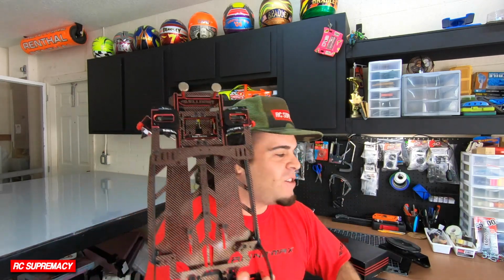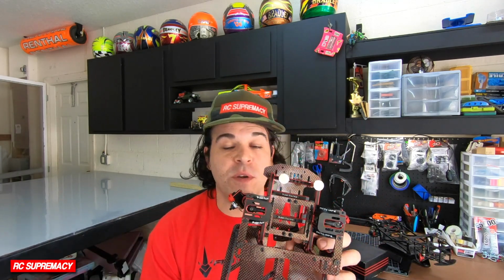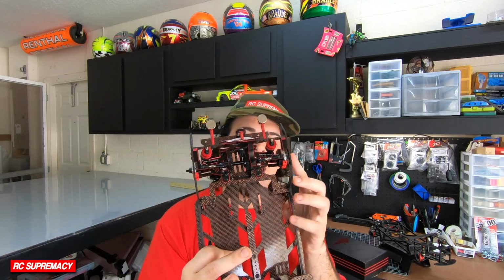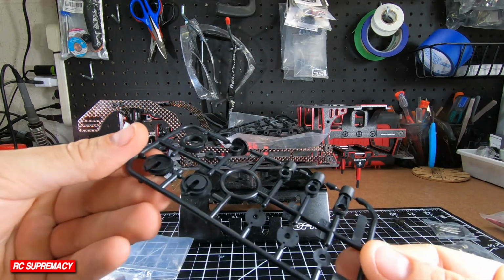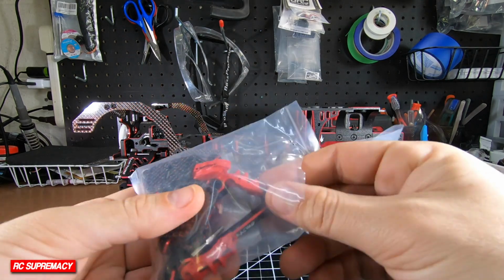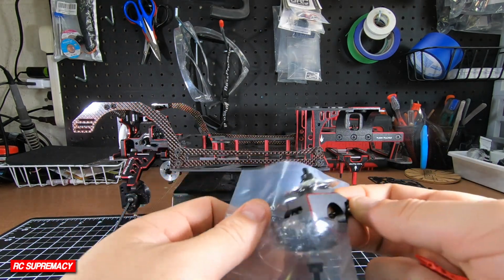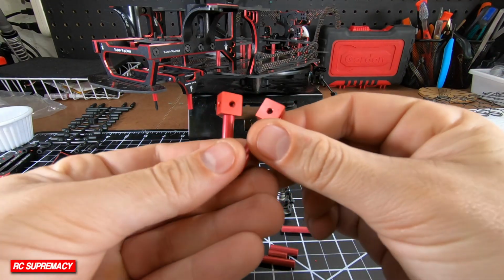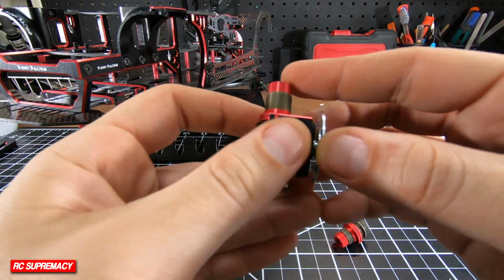The best RC Drift chassis? RHINOMAX 2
This video and it's featured content is a follow up to one of the rarest RC Drift cars made to date, the RHINOMAX V1! We were lucky enough to get our hands on a 1/30 version a couple years back. Fast forwarding, With a whole ton of innovations and renditions later, The team at Rhinomax Racing has out done themselves with their VERSION 2 RHINOMAX! The attention to detail on the Rhinomax branding throughout, as well as all of the additional options you get to fine tune are unreal! The kit comes 80% pre assembled from factory with very little building needed, In the same sentence, It has a TON options for seasoned Drifters to really get this to be a top competitor. 4 Link, Active toe, Multiple battery positions, Fine tuned gear adjusting and plenty more are on a list of to do's while at the track tuning! We're excited to get our electronics in for this kit and get her shredding! Thanks for tuning into this weeks video! Huge thank you to RHINOMAX Racing and SUPER-G Drift Arena for getting the chassis across the world safe and sound. If you're in the market for the second batch, be sure to to follow the links above for your opportunity to get in on one.